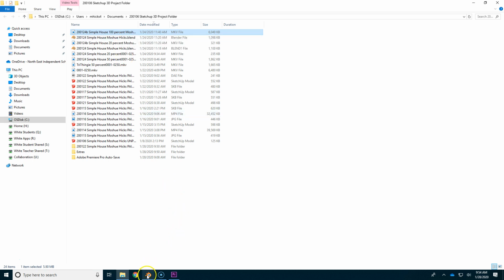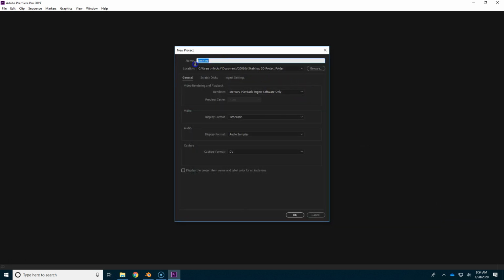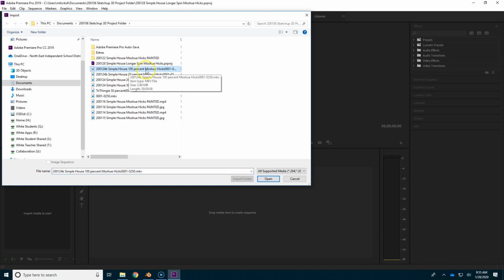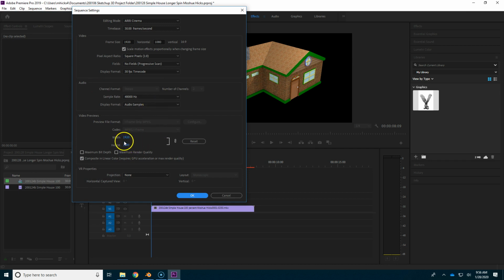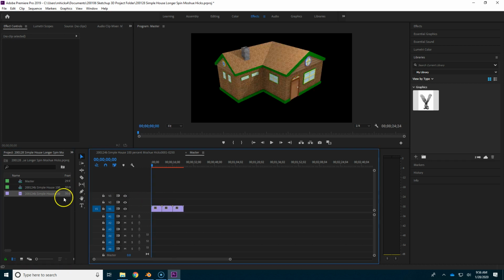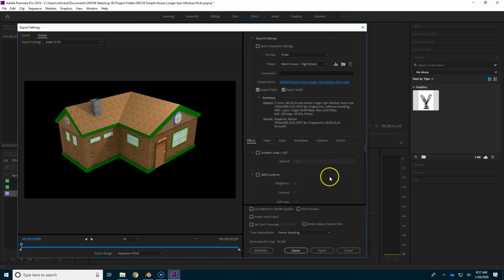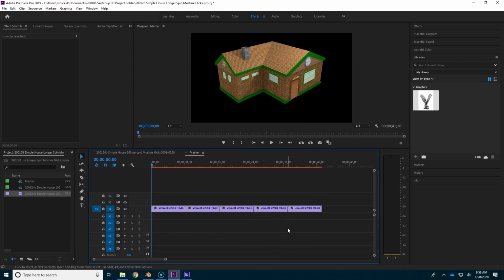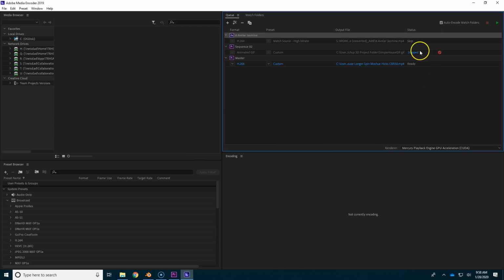200128 Premiere and Simple House RAW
Using Premiere to turn our 8 second video from Premiere into a longer MP4 video for uploading to YouTube. Please recognize how easy it would be to add some text and a couple of transitions to make it really look nice!